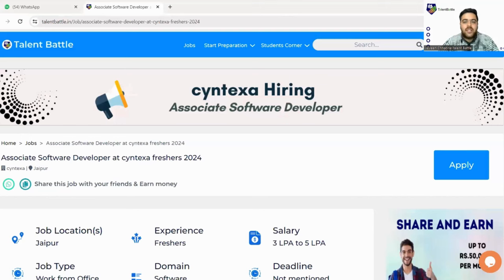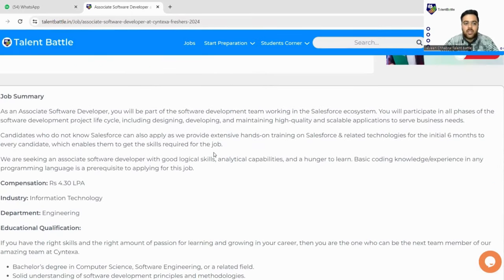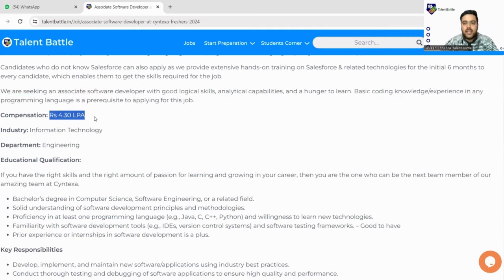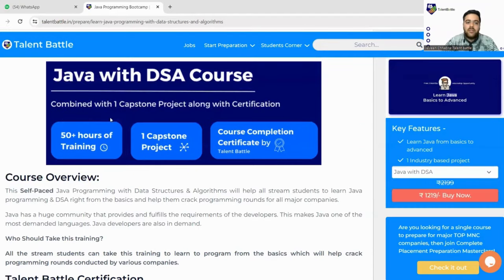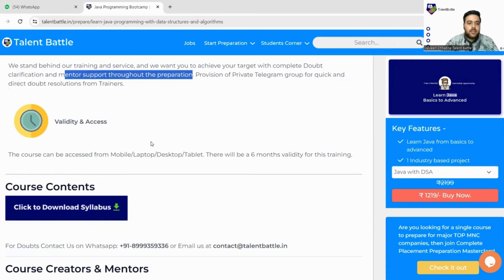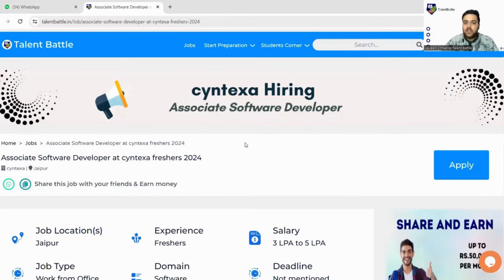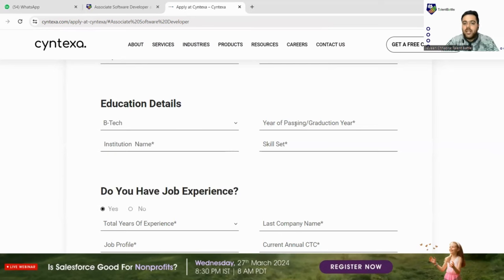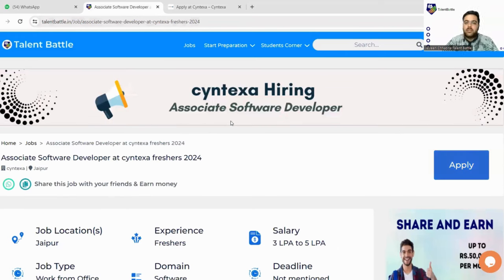Cyntexa is Hiring | Associate Software Engineers | 2024 Batch !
As an Associate Software Developer, you will be part of the software development team working in the Salesforce ecosystem. You will participate in all phases of the software development project life cycle, including designing, developing, and maintaining high-quality and scalable applications to serve business needs.